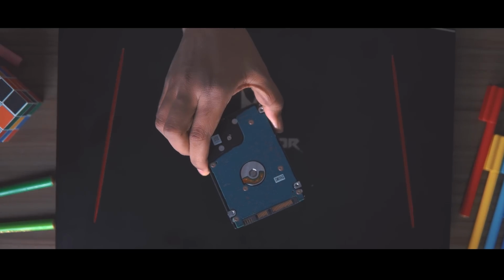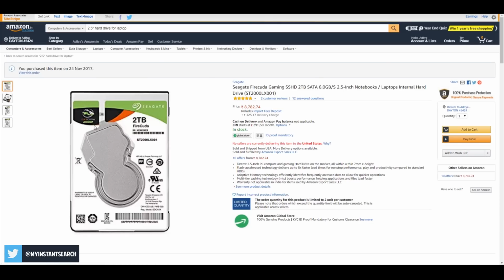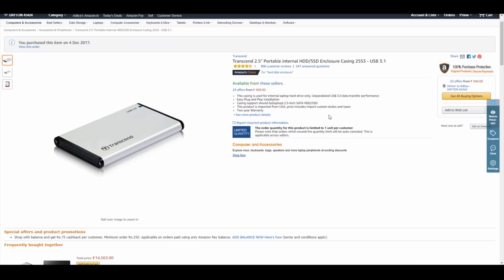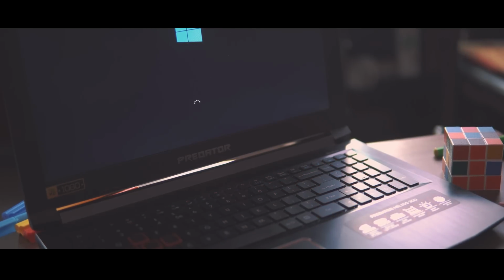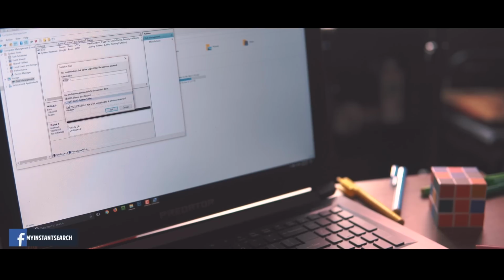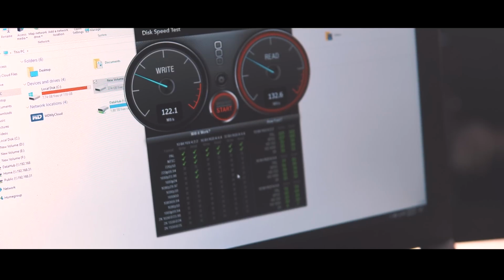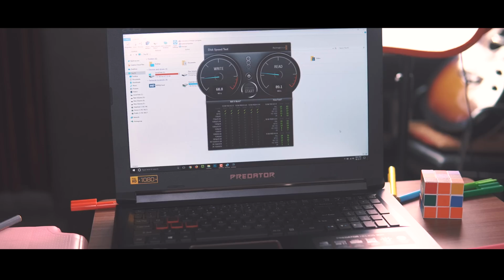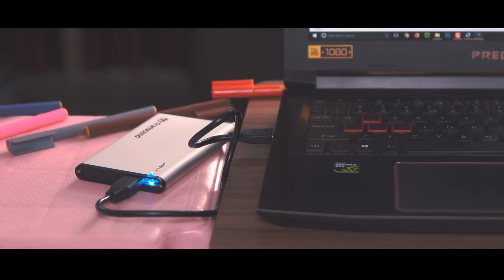How I Installed a 2TB SSHD in my Laptop(Predator) - Turn Old/Useless Hard Drive into an External HDD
I recently upgraded my secondary 1TB Hard Disk to a 2TB (2.5") Seagate Firecude SSHD on my Acer Predator Helios but that 1TB drive became useless after that, Time to make so use out of it.
My Favourite SATA SSD (4TB)
My Favourite SATA SSD (2TB)

Favorite SATA SSD but cheaper

Hard Drive Enclosure

My Laptop (Helios 300)

Transcend 2.5" Hard Drive Enclosure
WD Elements 1TB